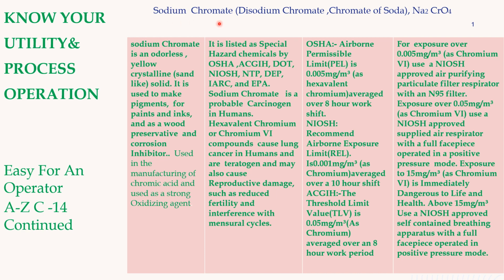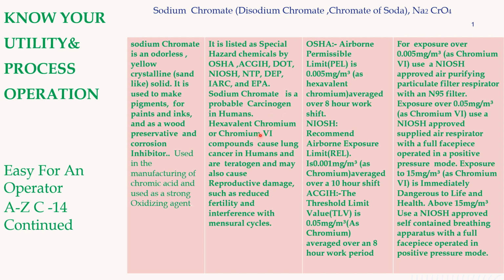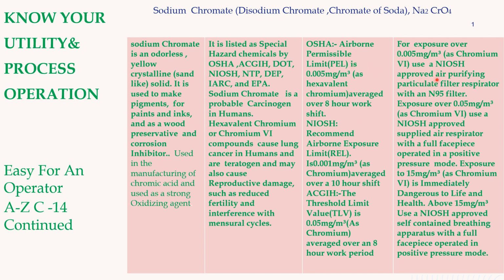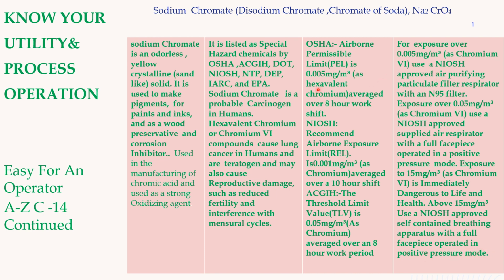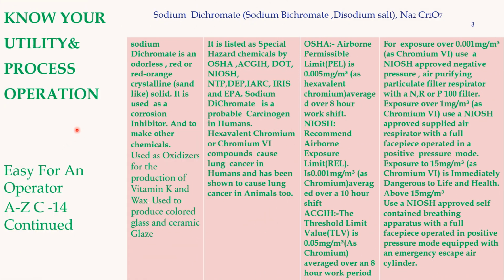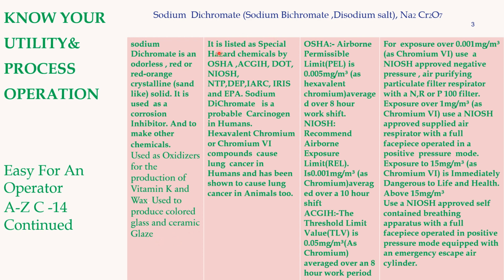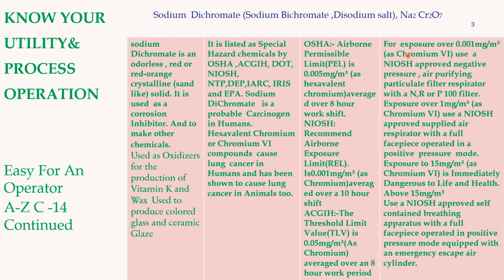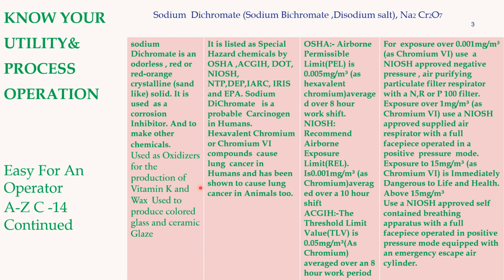Easy For an Operator A-Z C 14 Carcinogen Chemicals Continued..,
Easy for an Operator A-Z C 14 Carcinogen chemicals Continued with Two more Nonradioactive chemicals which are carcinogen in nature are discussed in details in this Episode.